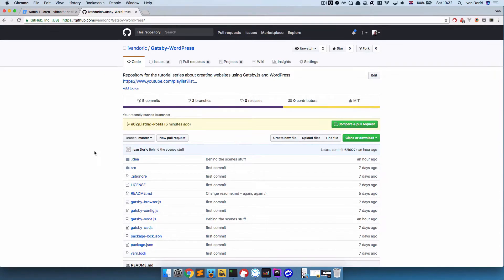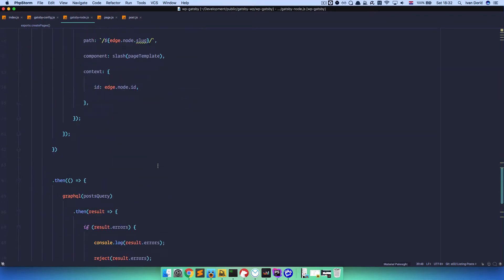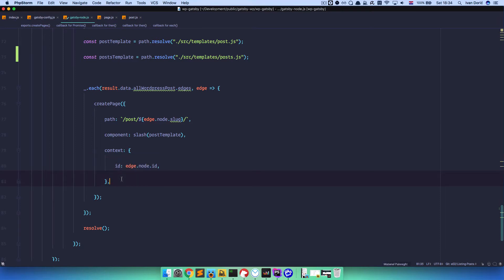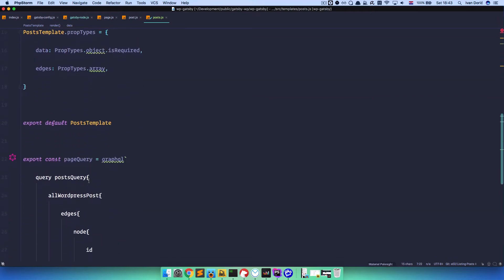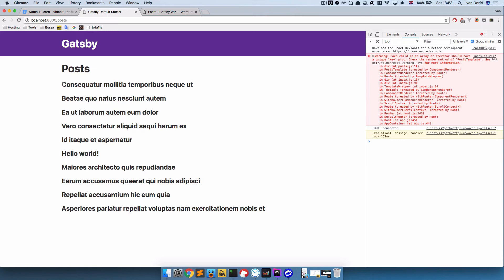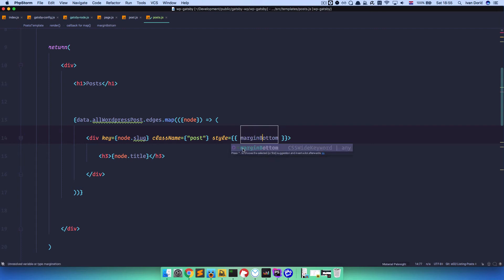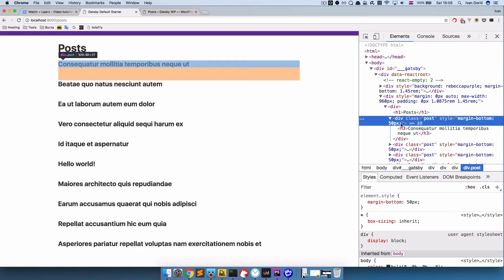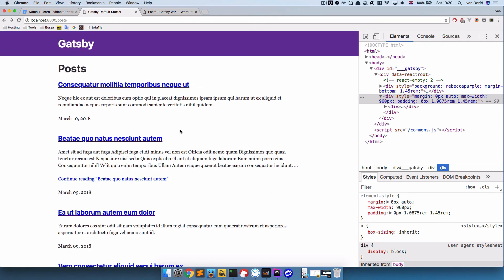Gatsby.js + WordPress - Part 02 - Listing Posts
In this episode we are going to list all the posts coming from our WordPress REST API using Gatsby.js

Now we are going to create another React.js which is going to become Gatsby.js page, and on that page we are going to list all of our posts. Also we are going to make our `node-config.js`a bit more readable with some tweaks.